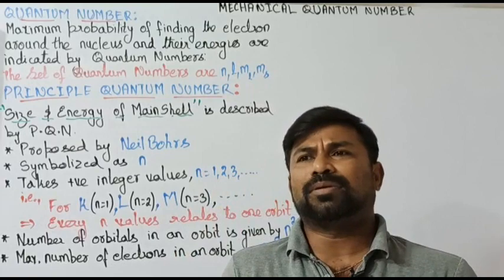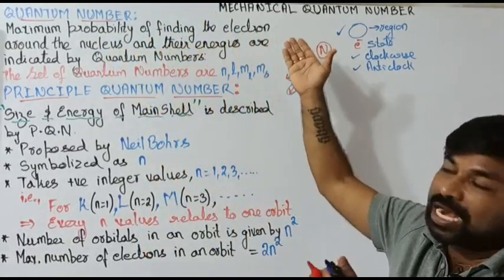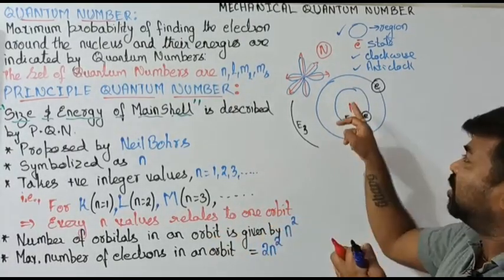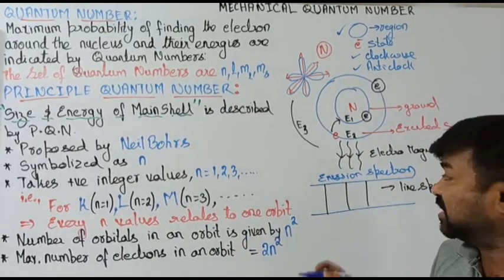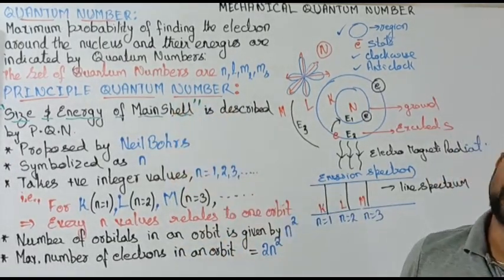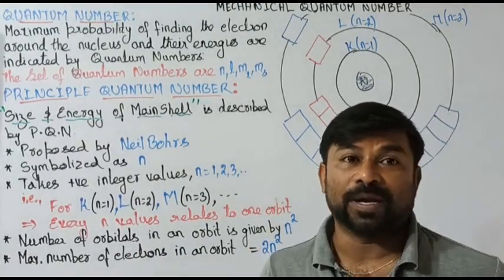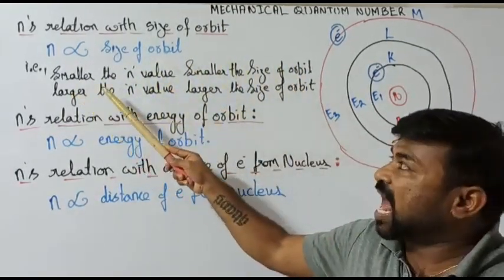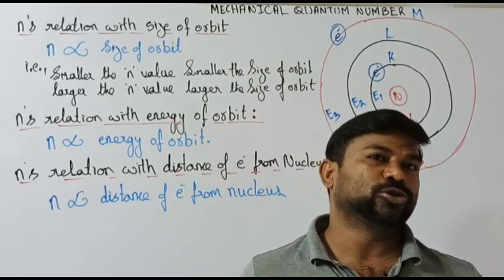ATOMIC STRUCTURE_PRINCIPLE QUANTUM NUMBER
ATOMIC STRUCTURE_PRINCIPLE QUANTUM NUM